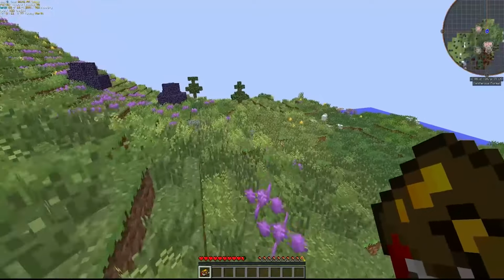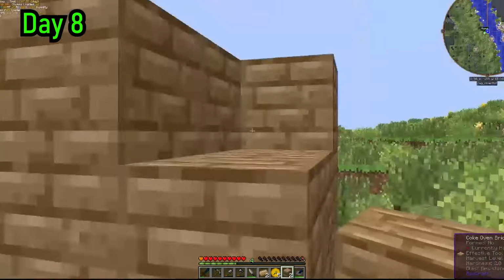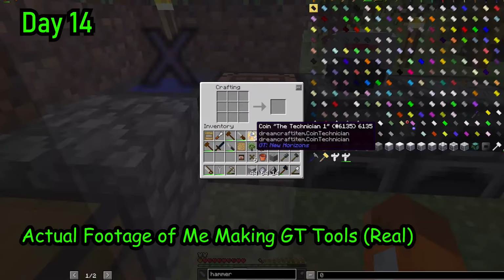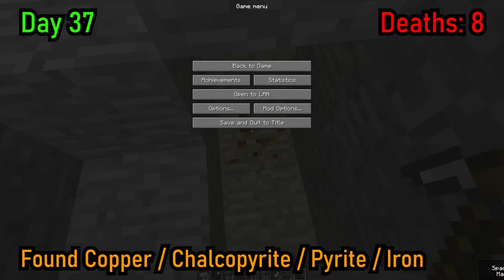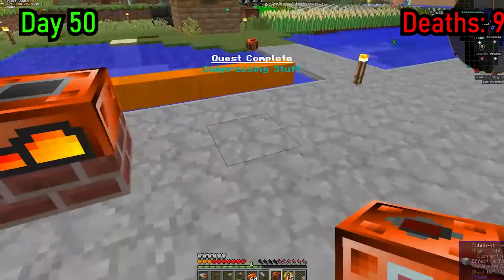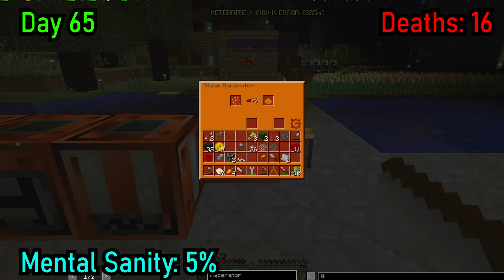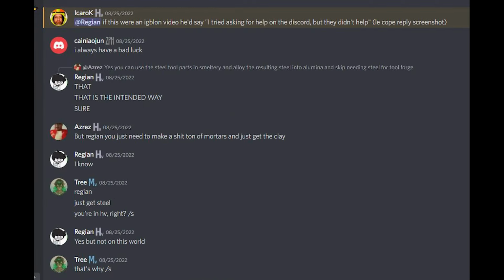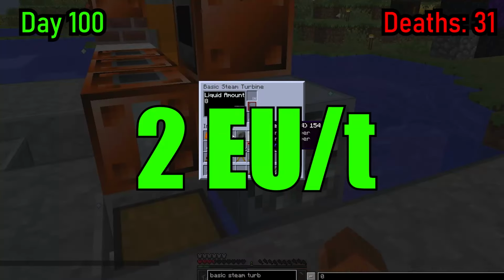The Modpack Made To Torture People [GREGTECH: NEW HORIZONS]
GREGIC COMMUNITY SERVER [Server has been privated. Don't ask me for the link.]

In this video I am going to try and survive 100 days in minecraft's worst mod called gregtech new horizons. This is an original gregtech video like igobylotsofnames gregtech. It is like a rlcraft gameplay by ranboo and tubbo and a hardcore world like Shulkercraft and Sandiction. This is an Omnifactory gameplay like CaptainSparklez. Not Like TommyInnit or any other Dream SMP or LifeSteal SMP member. This is a new and original Minecraft idea like HermitCraft or LastLife with Grian and MumboJumbo. Hardcore is harder than Survival Minecraft because PVP is deadlier